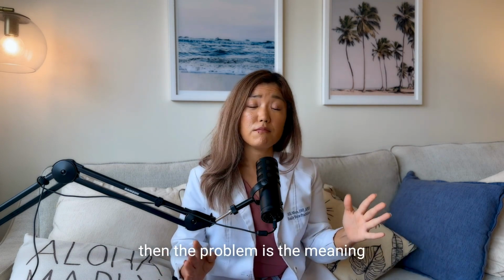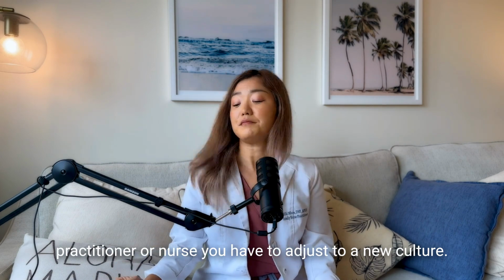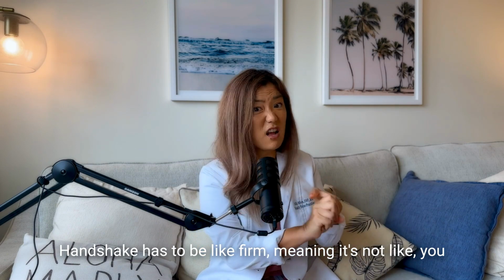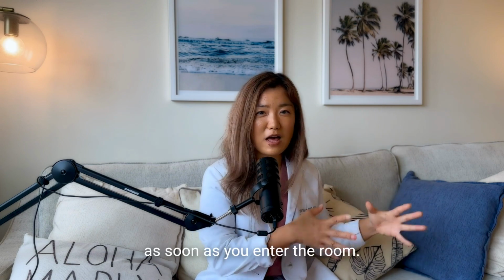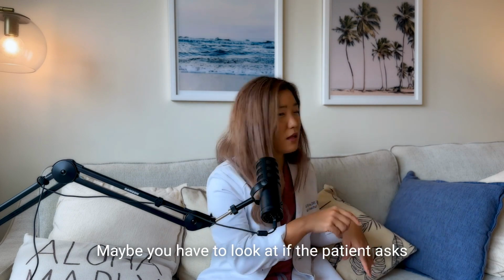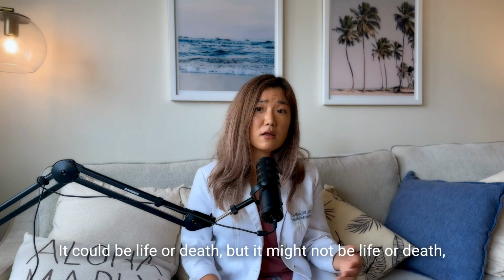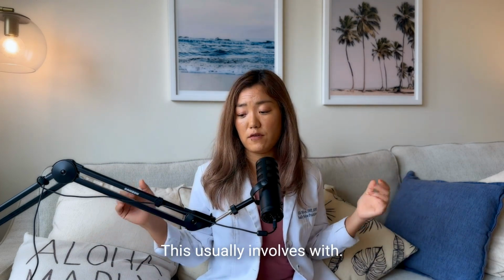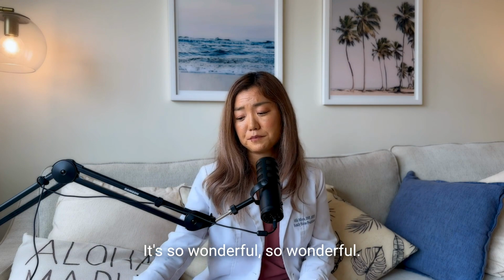Body Language Nurse Practitioners & Nurses Must Know (Part 1)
This episode is about “Body Language NPs & Nurses Must Know (Part 1)”

Body language is important for giving good first impressions and building trust with your patients, supporting staff, and healthcare colleagues.

But the tricky part is that body language can have different meanings depending on which country you are in.

So in this episode, I will explain 3 essential body language NPs and nurses must know if they want to practice in the U.S.☝️🇺🇸

About ME:
Hi I’m Miki Miura, DNP, APRN, FNP-C👋
I’m a family nurse practitioner (FNP) in Hawaii, USA.
I was born and raised in Japan🇯🇵. I moved to the U.S. to become an NP when I was 25 years old after working as a registered nurse in Japan✈️
English is my second language, but I graduated from my master’s program (MSN FNP program) as a valedictorian👩‍🎓 I have a Doctor of Nursing Practice (DNP) degree as my final nursing degree.

One of my mottoes is “WORK HARD, PLAY HARD” (which, by the way, is my favorite phrase I learned from American culture😄) While I see patients at three clinical practices, and run online coaching business, I surf three to four times a week🏄‍♀️ and go on a vacation every three to four months🏝️

This ideal work-life balance is possible for you….if you learn how to study/work smart!!!💪

LET’S CONNECT!
Podcast
Apple Podcast: ⁠NP Lifestyle Mentor⁠
Google Podcast: ⁠NP Lifestyle Mentor⁠
@thejanpproject（日本語）
@nplifestylementor（English)